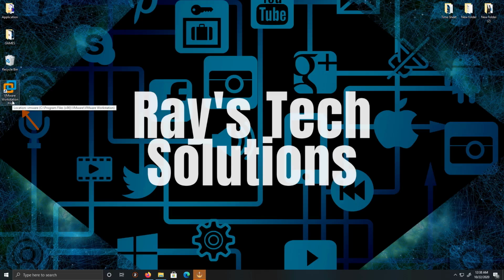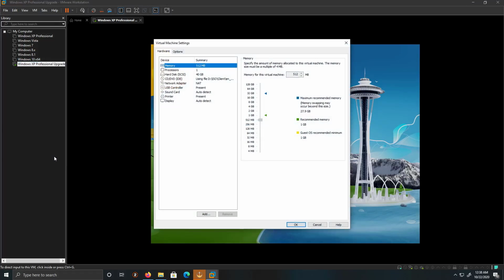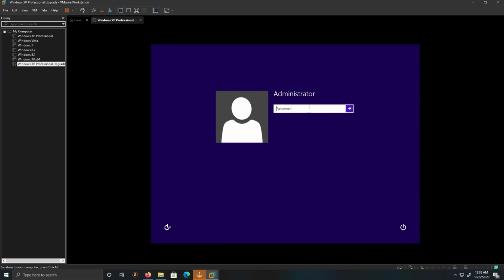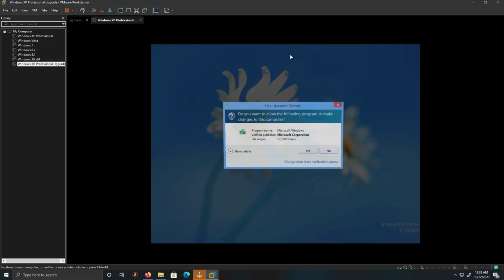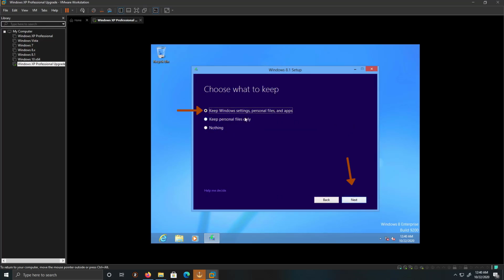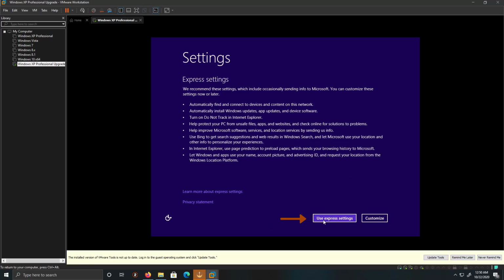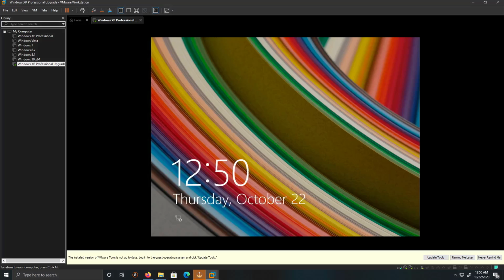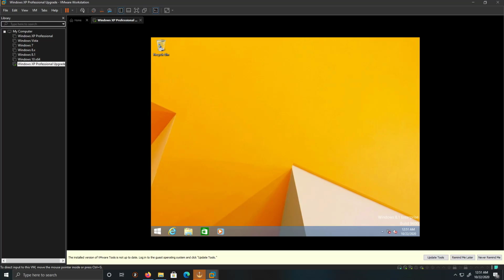Upgrade Windows 8 to Windows 8.1 | Level 1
This video is to help you learn how to upgrade from Windows 8 to Windows 8.1 a step by step guide on VMware Workstation 16 Pro.

The version of VMware Workstation Pro that I'm using is 16 as in this recording.

Please enable hardware virtualization on your PC.
This will allow you to virtualize different operating systems.
Go into you BIOS setting and enable the feature.